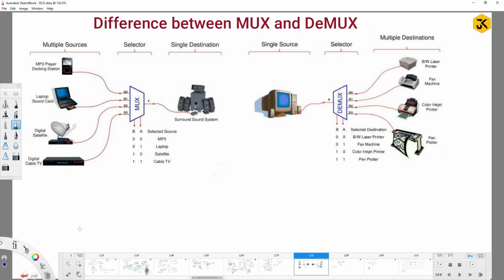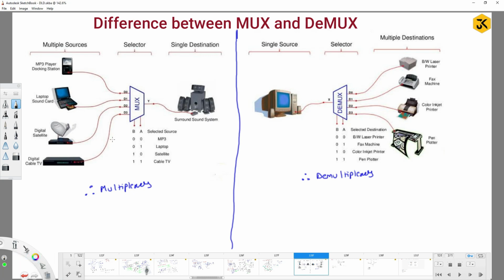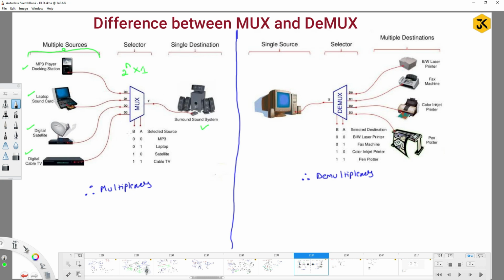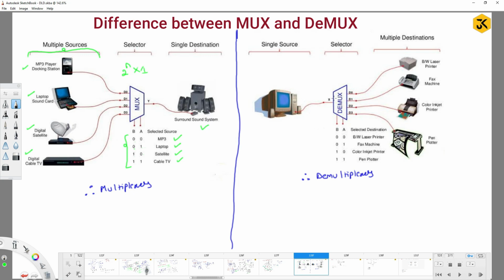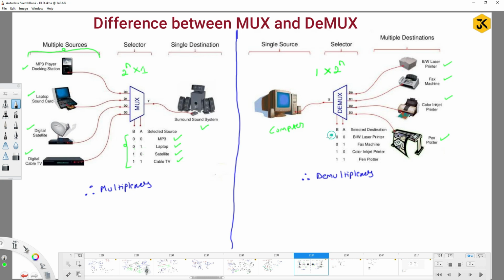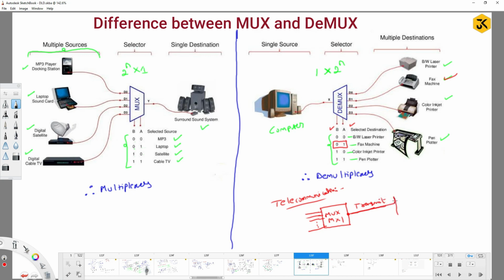96 || DLD || Difference between MUX vs DeMUX: Real-Time Examples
Discover the fundamental differences between Multiplexers (MUX) and De-Multiplexers (DEMUX) in digital electronics with practical examples in this educational video. MUX and DEMUX are essential components in digital circuit design, each serving distinct purposes in signal routing and management.

Key Points Covered:

Introduction to Multiplexers (MUX): Overview of MUX and their role in combining multiple input signals into a single output.
Introduction to De-Multiplexers (DEMUX): Overview of DEMUX and their function in distributing a single input signal to multiple outputs.
Real-Time Examples: Practical applications showcasing MUX and DEMUX in everyday electronic devices and systems.
Key Differences: Detailed explanation of the differences in operation, control signals, and applications between MUX and DEMUX.
Comparative Analysis: Compare and contrast the functionalities of MUX and DEMUX with clear examples and use cases.
Whether you're new to digital electronics or looking to deepen your understanding, this video provides valuable insights into the distinct roles and applications of MUX and DEMUX.